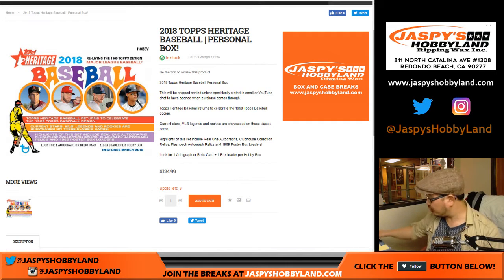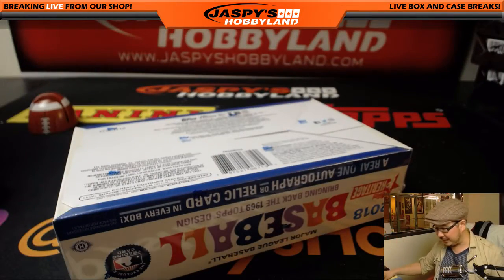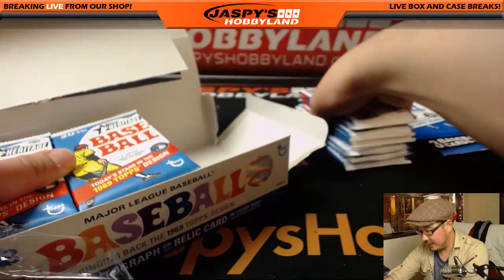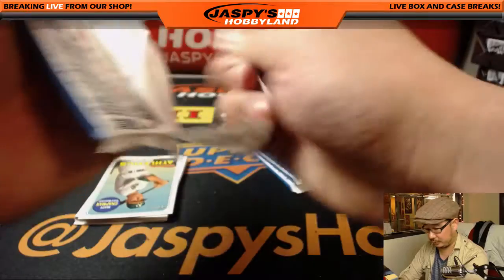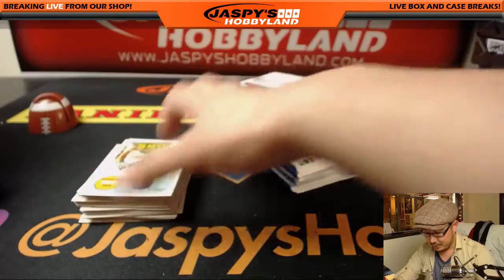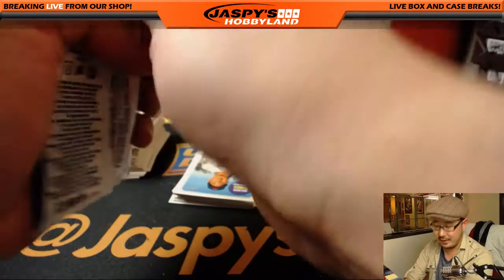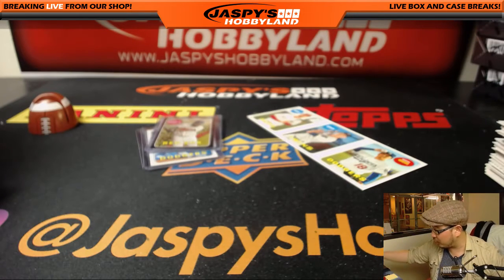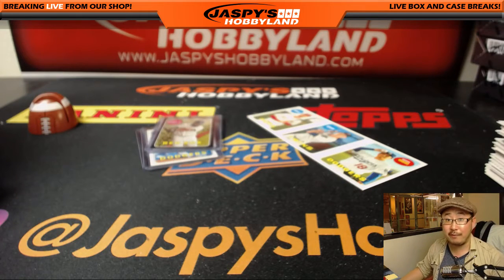Tu, 03/13/18 [1Box PERSONAL (Patrick E)] #1 - 2018 Topps HERITAGE Baseball (MLB)